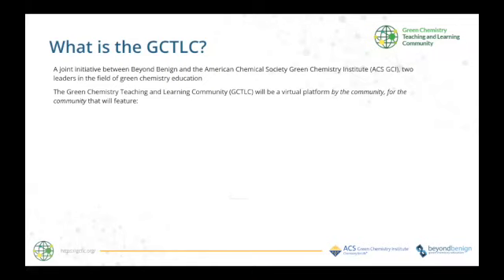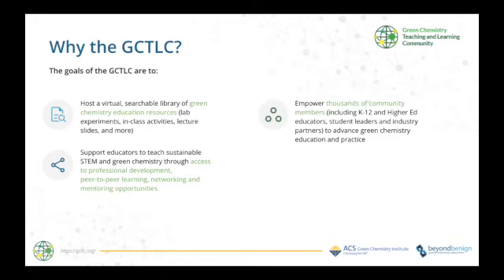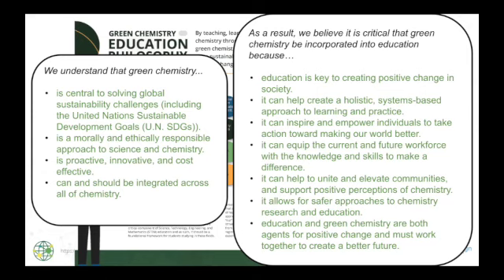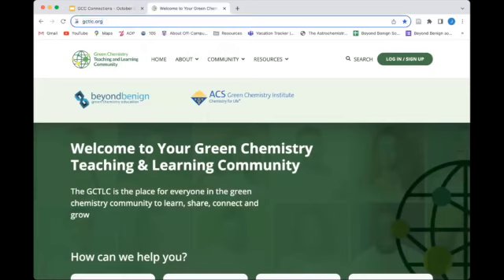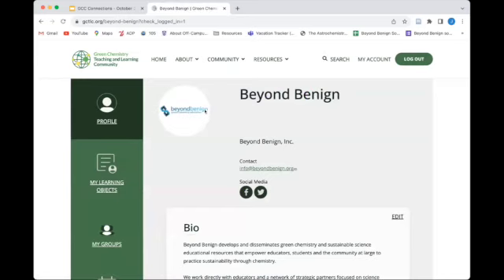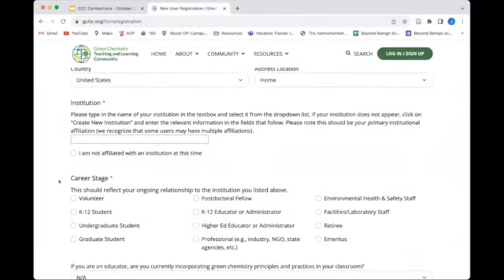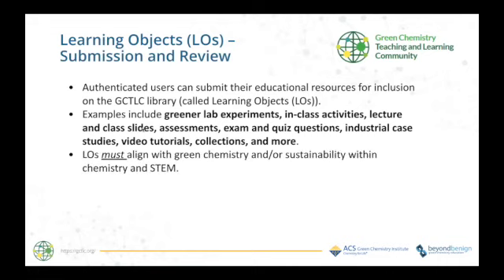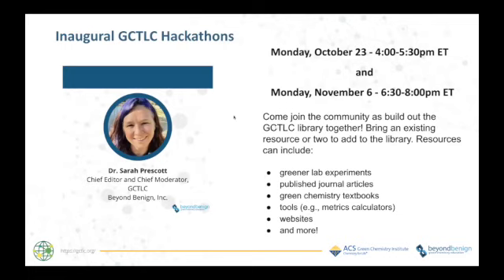Green Chemistry Teaching and Learning Community Walkthrough (October 2023)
Hear from GCTLC Senior Program Manager, Dr. Jonathon Moir and GCTLC Chief Editor, Dr. Sarah Prescott as they walk us through the platform

GCTLC.org

0:44 Introduction and Thank You to Our Sponsors!
2:00 What is the GCTLC?
3:14 Why the GCTLC?
4:50 Leadership Committee
5:24 By the Community, for the Community
6:12 Green Chemistry Philosophy Statement
7:41 Some Statistics
8:50 Functionality Walkthrough
14:47: The GCTLC Library- Finding Curriculum Resources at Your Fingertips
17:53 Inaugural Hackathons
18:50 Thank You!